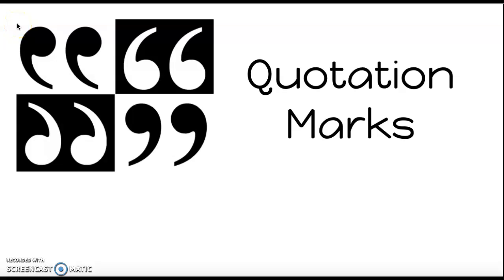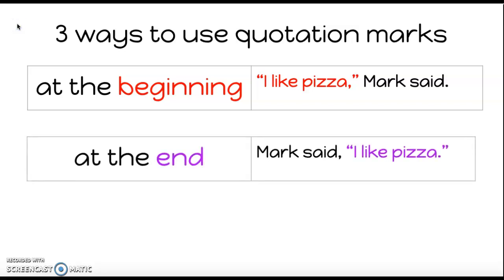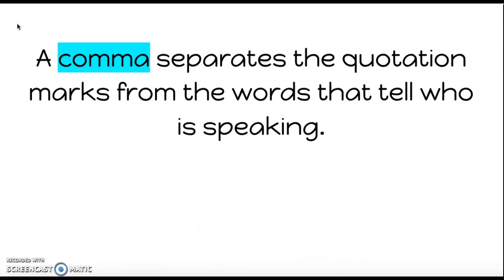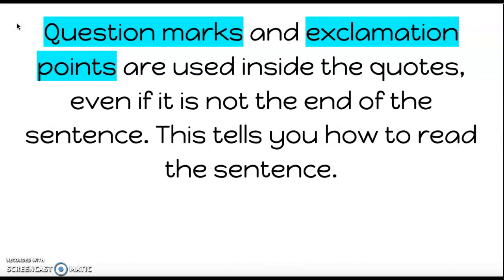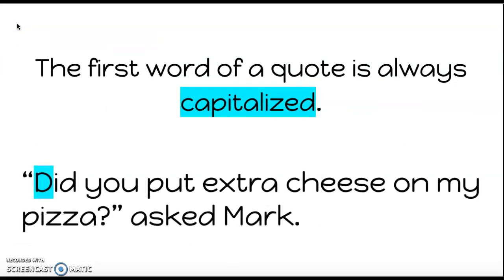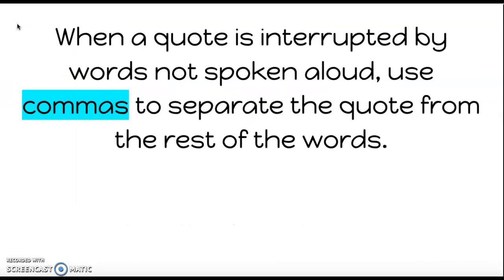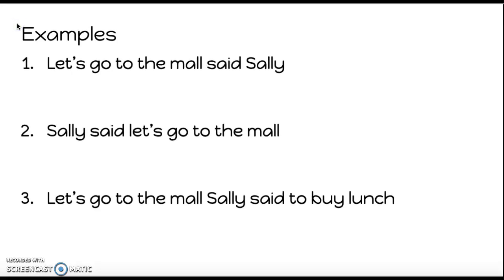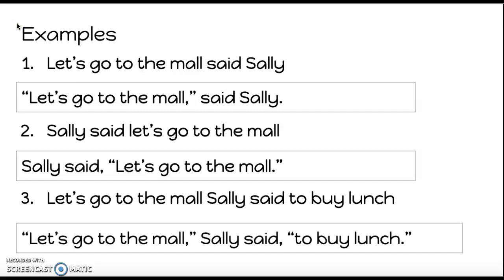Quotation Mark Rules (signifying someone is speaking)